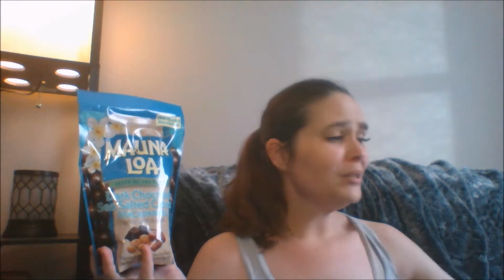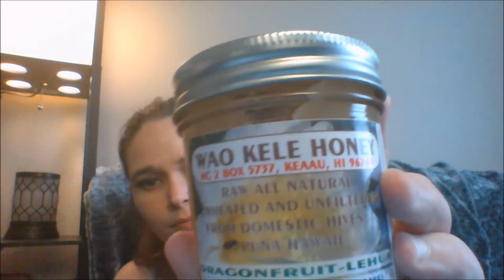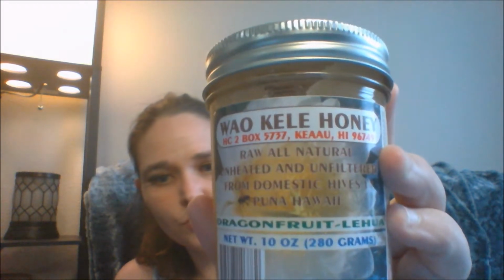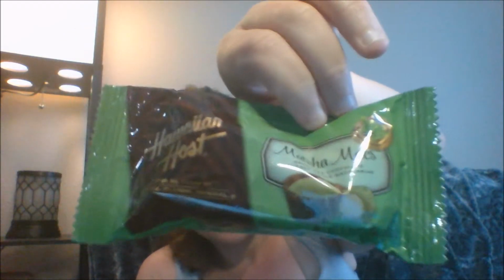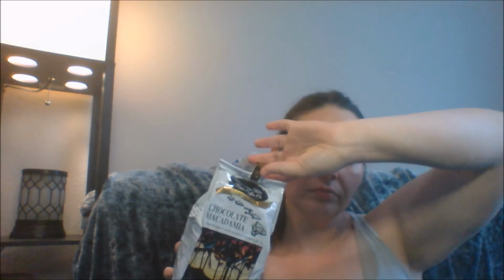Hawaii haul part 1 honey, passion fruit butter, chocolate and more